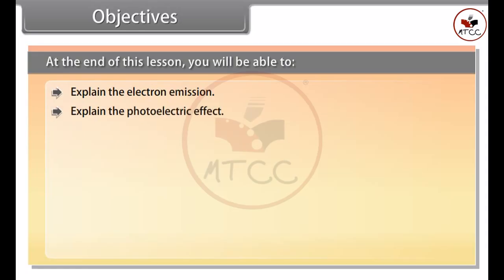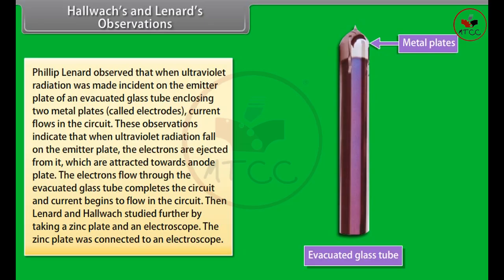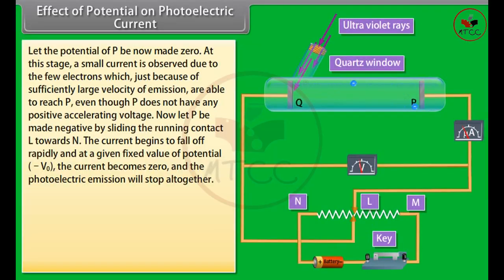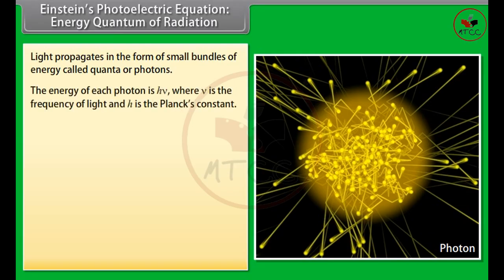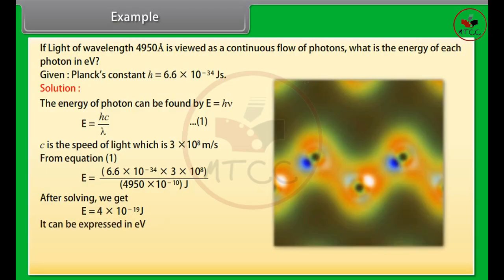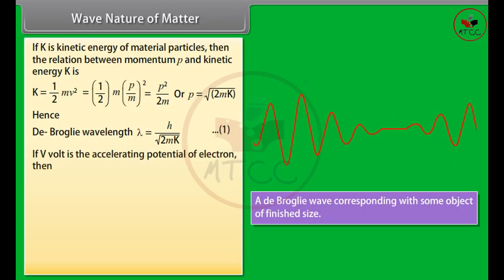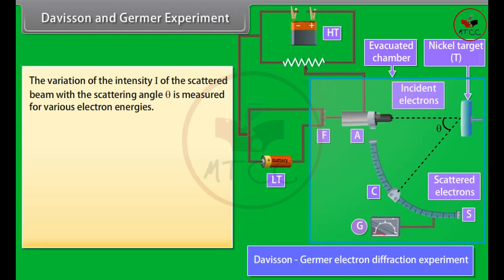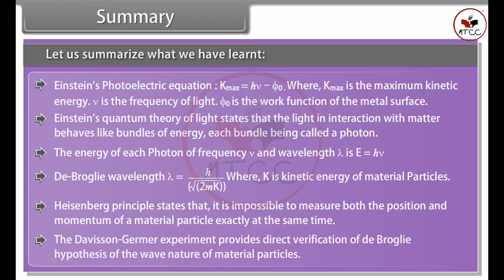Dual Nature of Radiation and Matter One Shot 🔥 | Full Chapter | Class 12 Physics | CBSE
📘 Dual Nature of Radiation and Matter | Full Chapter One Shot 🔥 | Class 12 Physics | CBSE

Master the complete chapter Dual Nature of Radiation and Matter in the easiest and most conceptual way with this full one-shot video specially designed for CBSE Class 12 Physics students 🚀

This video covers all important concepts, derivations, numericals, and exam-oriented topics to help you prepare effectively for your board exams 📈

✨ Topics Covered in This Video:
✔️ Photoelectric Effect
✔️ Einstein's Photoelectric Equation
✔️ Experimental Observations of Photoelectric Effect
✔️ Wave Nature and Particle Nature of Light
✔️ de Broglie Hypothesis
✔️ Matter Waves
✔️ Important Derivations & Numericals
✔️ NCERT-Based Questions & Board-Level Concepts

🔹 Important derivations and numericals explained step-by-step
🔹 Helpful for board exam theory and numerical questions
🔹 Best for scoring high marks in Physics 📚

💡 Build strong concepts of Modern Physics and master the Dual Nature of Radiation and Matter with confidence!